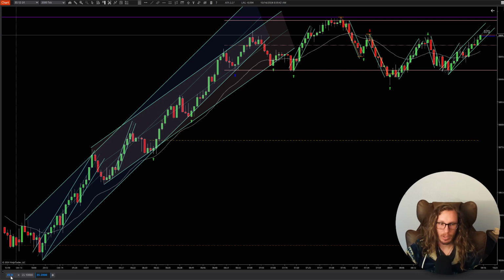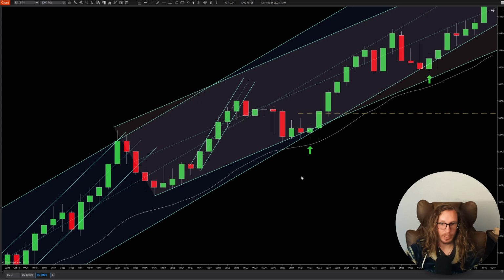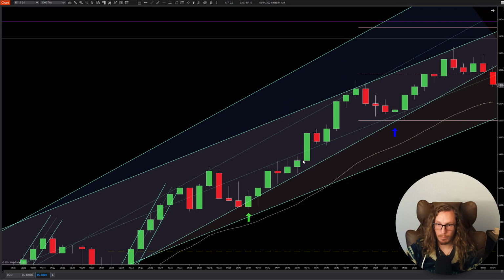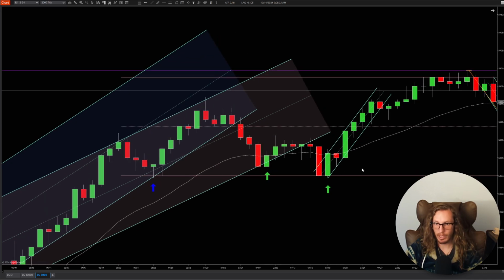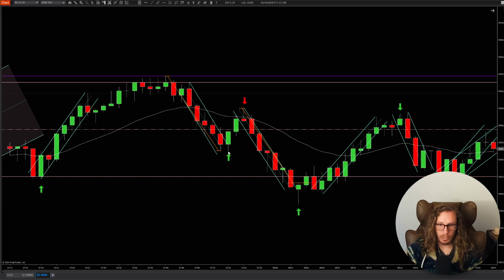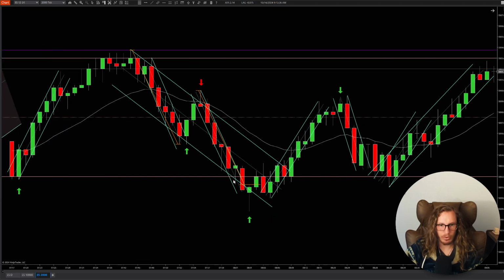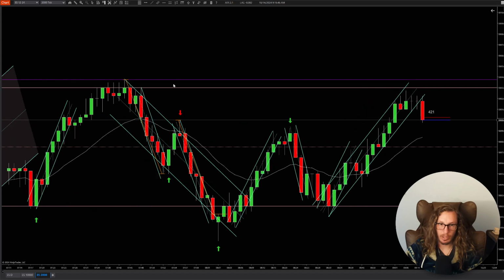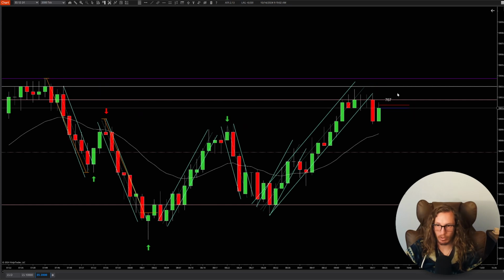Price Action Day Trading and Finding Setups with 100% Win Rate!